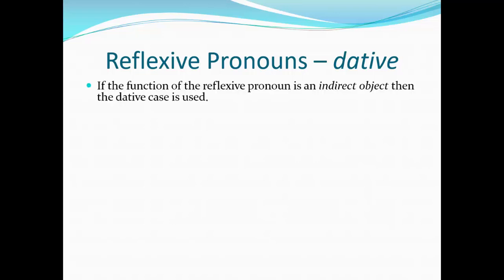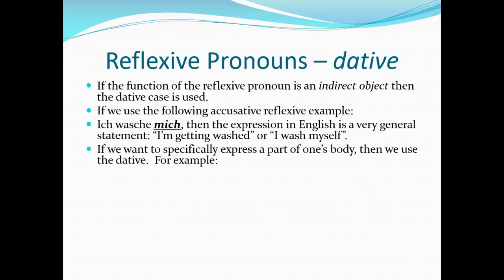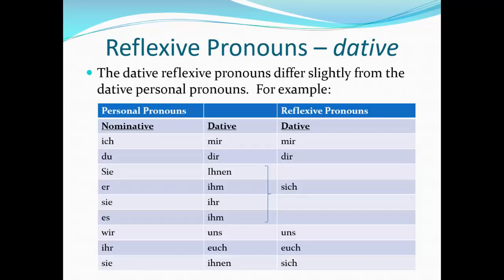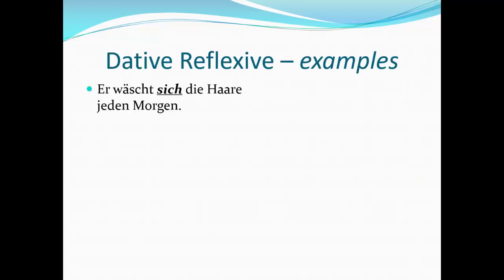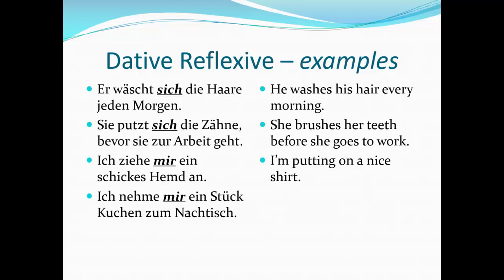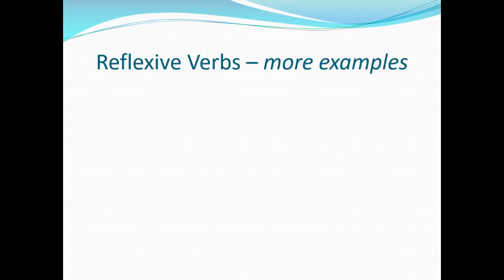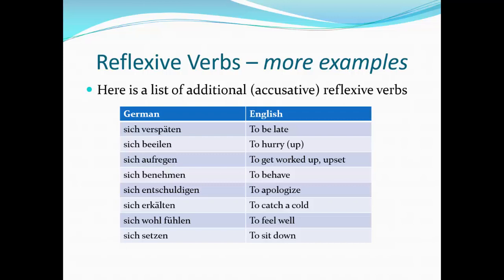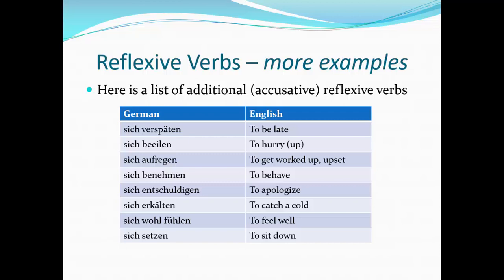Reflexive Dative Pronouns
an overview of reflexive dative pronouns in German